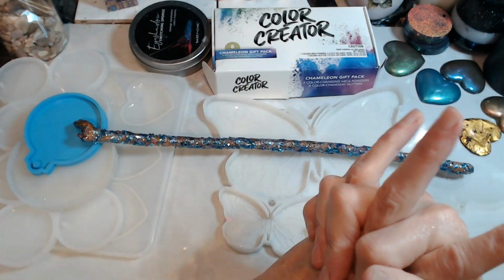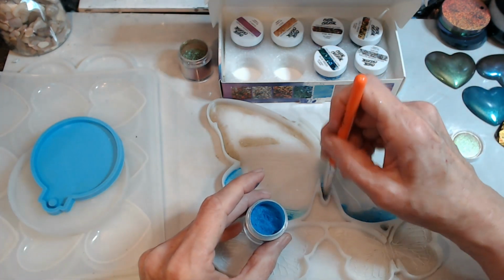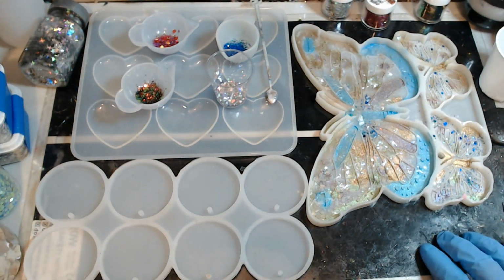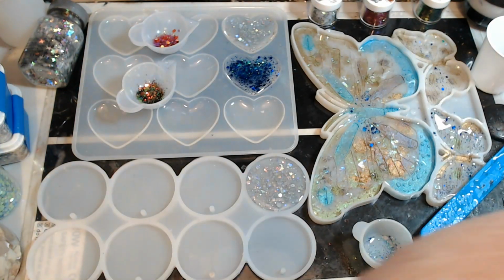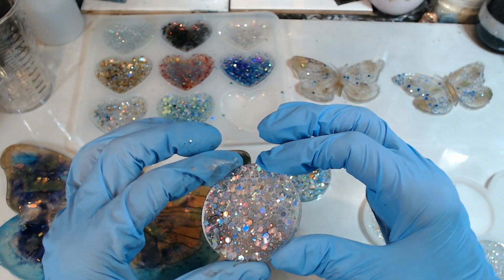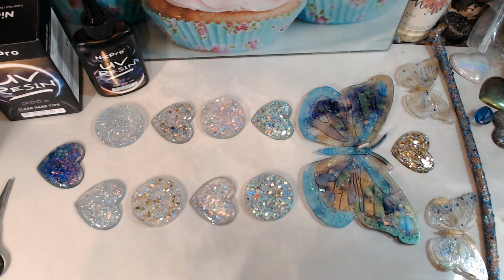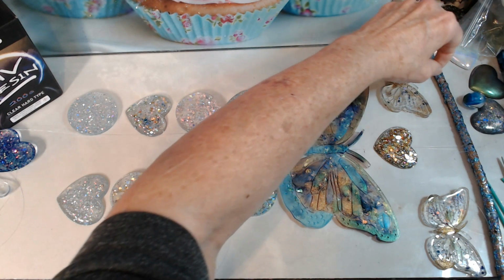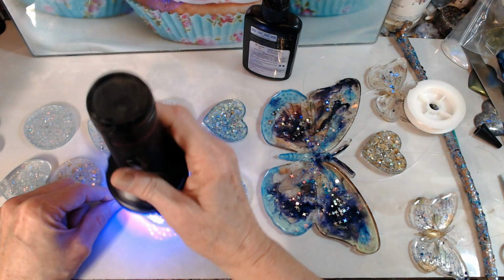165 ENJOY SUMMER WITH AN EASY RESIN SUNCATCHER WITH DANCING GLITTER BUTTERFLIES. RESIN ART DIY CRAFT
EASY TO MAKE AND THEN RELAX AND ENJOY A COOL DRINK UNDER THE SHADE TREE WHILE THE SUN DANCES OFF YOUR GLITTER BOMBED SUNCATCHER.

165 ENJOY SUMMER WITH AN EASY RESIN SUNCATCHER WITH DANCING GLITTER BUTTERFLIES. RESIN ART DIY CRAFT

Thank you for your support of our channel.  These are the things I used in todays video:

3 BUTTERFLIES MOLD $9.99
COLOR CREATOR COLOR CHANGING MICA & GLITTER $24.99
HEART MOLDS 2 FOR 9.99
NICPRO UV RESIN (FULL PRICE NOW)
NAKED FUSHION LOW VISCOSITY RESIN 32OZ $21.95

Below are links to some of my favorite products.  Please use the links so that our channel will make up to 2 cents on the dollar. Not a lot but better than a poke in the eye. :-}

Dragon Mold $6.39
Hedgehog Mold
Let's Resin Holographic Glitter
Let's Resin Chameleon Powders
Bird Mold
Let's Resin Crystal Mold
Let's Resin Metalic Powders
Rhinestones I used for eyes. Over 5,000 pcs $7.99

My Amazon "WISH LIST"   Amazon will give the suppliers my address for shipping.